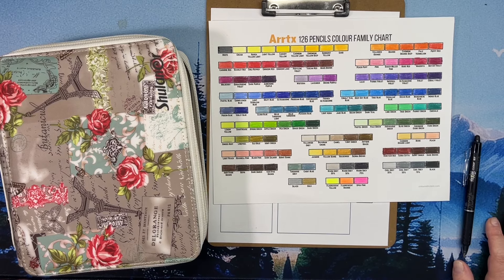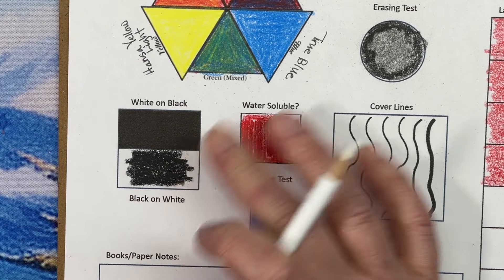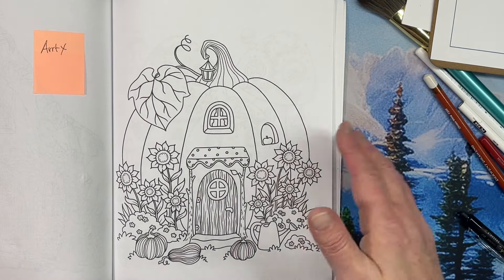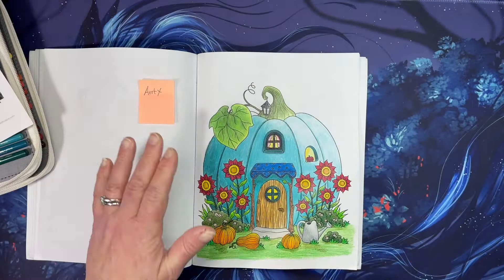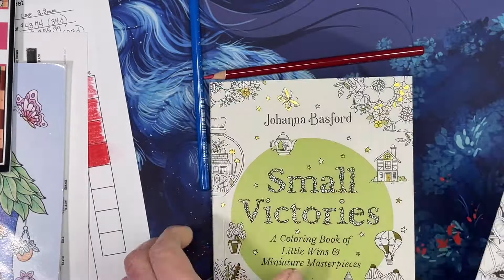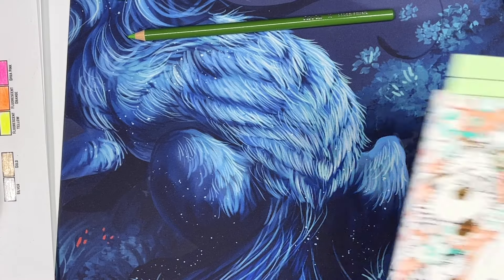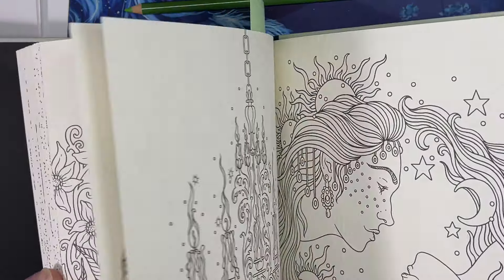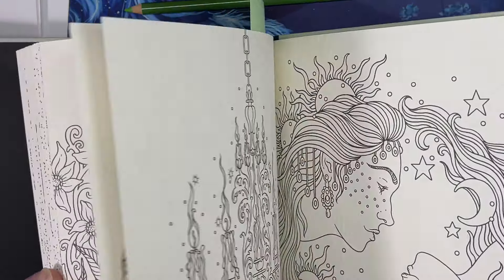Getting to Know My Colored Pencils-Video 2: Arrtx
Series devoted to using and getting to know each set of colored pencils that I own.  I will use a testing sheet and different popular coloring books and types of paper to learn how best to utilize each set of colored pencils.

Today we are testing Arrtx colored pencils.

Amazon Link to pencils:

Arrtx 126 Colored Pencils for Adult Coloring

Coloring Supplies:

Coloring Books: